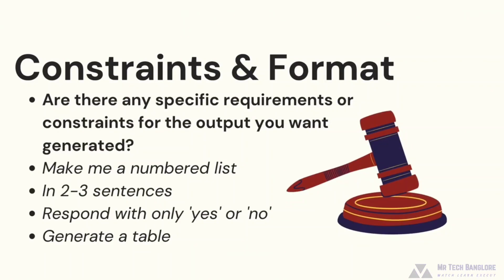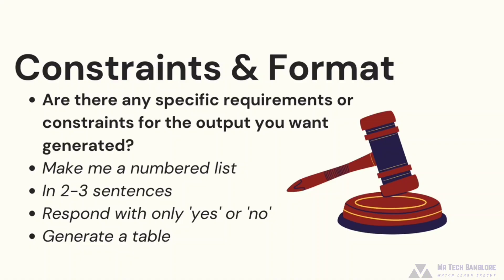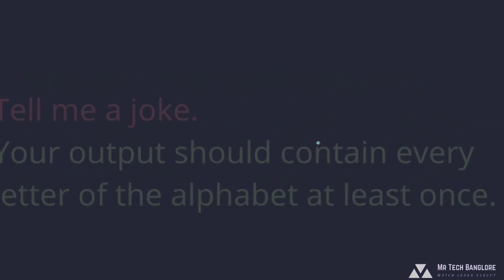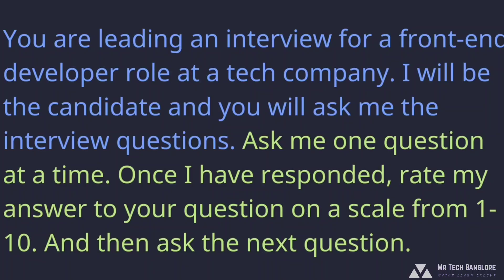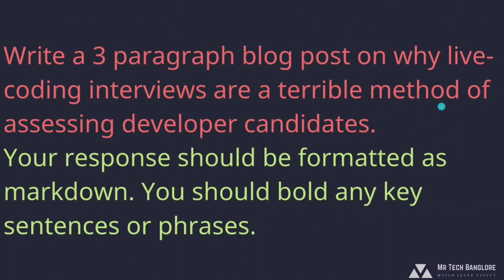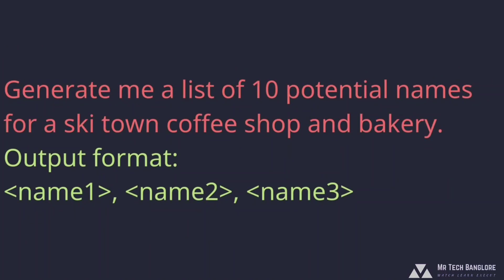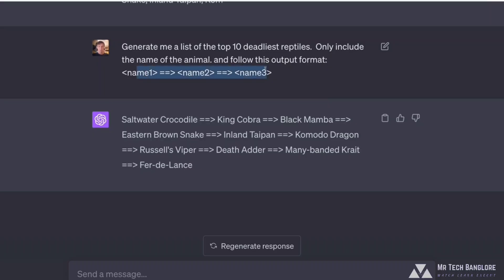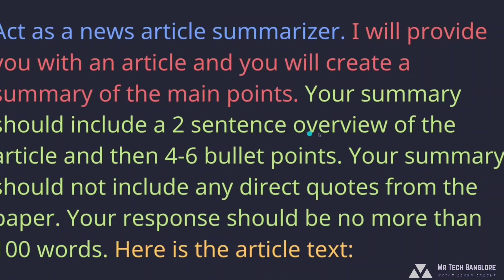5 - This new AI Prompt Engineering Technique will change the Game forever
This new AI Prompt Engineering Technique will change the Game forever

Description :

Discover the latest breakthrough in AI prompt engineering that’s transforming how we interact with tools like ChatGPT and Claude.
In this video, we’ll explore a revolutionary technique that boosts your prompt accuracy and efficiency.
Whether you're a beginner or a seasoned AI user, this strategy will unlock better results in seconds.
Learn how simple tweaks in your prompts can yield powerful, creative, and highly accurate outputs.
We'll walk you through real-world examples to help you master this new approach fast.
This technique isn't just smarter — it’s faster, clearer, and more reliable than traditional methods.
No more guessing — just proven methods that work consistently across AI models.
Stay ahead of the AI curve and become a true prompt master.
If you're into productivity, automation, or content creation, you can't miss this.
Watch till the end for bonus tips and free prompt templates!